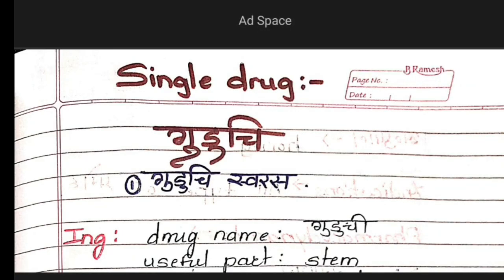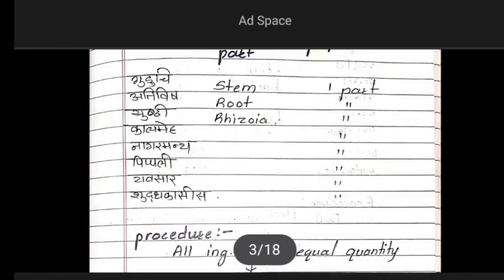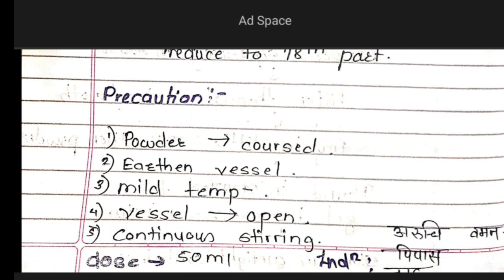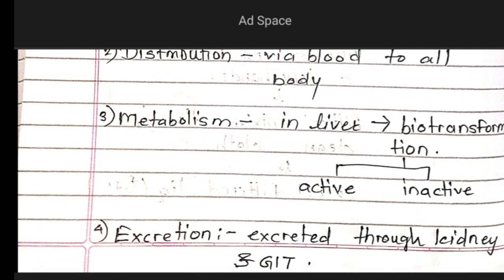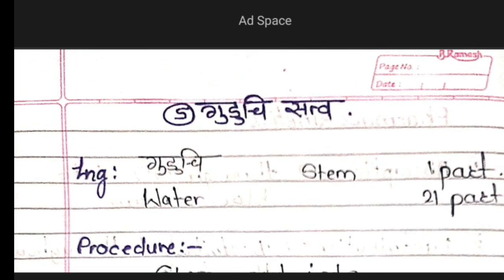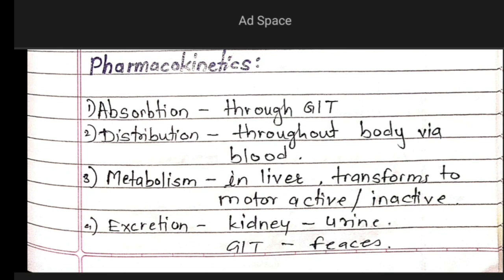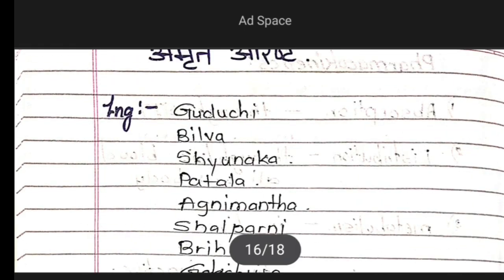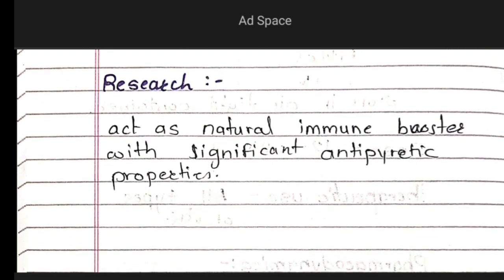Guduchi || single drug RSBK part2 || Easy Notes & Handwritten Explanation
GUDUCHI (Tinospora cordifolia) – Complete Chapter According to Jyoti Sharma Dravyaguna Book
This video explains every important point of Guduchi exactly as given in Jyoti Sharma, along with neat handwritten notes for quick revision.

 What’s covered (Jyoti Sharma based):

✔️ Synonyms (Amruta, Chinnodbhava, Madhuparni, Rasayani etc.)
✔️ Mool Sthana
✔️ Gana according to Charak, Sushruta & Vagbhata
✔️ Botanical Description – habit, stem, leaves, flowers, fruits
✔️ Rasa, Guna, Virya, Vipaka, Prabhava (as per Dravyaguna basics)
✔️ Chemical Constituents – alkaloids, diterpenoid lactones, glycosides etc.
✔️ Karma (Actions) – Rasayana, Jwaraghna, Tridoshaghna, Deepana, Pachana, Balya, Vayahsthapana
✔️ Indications (Uses) – Jwara, Prameha, Raktapitta, Trishna, Pandu, Shotha, Kushtha, Agnimandya
✔️ Dose (Kwatha, Churna, Swarasa, Satva)
✔️ Parts Used – stem, satva
✔️ Formulations – Guduchi Satva, Guduchyadi Kashaya, Amritarishta, Guduchi Ghana
✔️ Research updates – immunomodulatory, anti-inflammatory, antipyretic effects
✔️ Classical references (Shloka) explained
✔️ Contraindications & precautions

📝 Handwritten Notes Included

Crisp, exam-focused handwritten notes of all concepts to screenshot and revise quickly.

📚 Best for:

– BAMS 1st & 2nd year Dravyaguna students
– Last-minute exam revision
– Viva preparation
– Clear understanding of Guduchi as per Jyoti Sharma book

Ayurveda Made Simple | Student-Friendly | Exam Ready